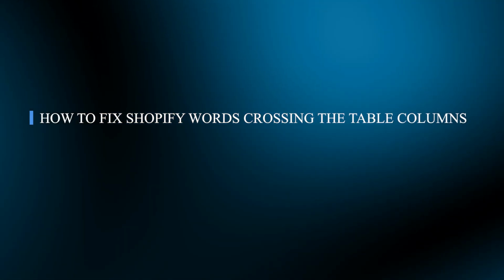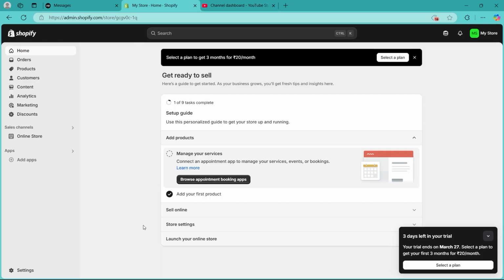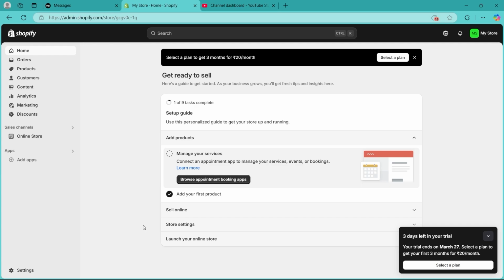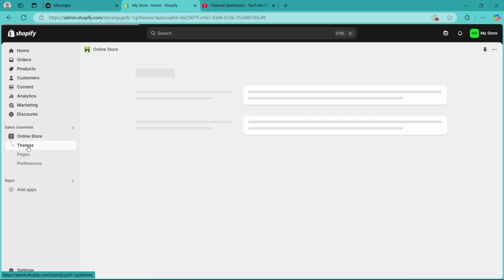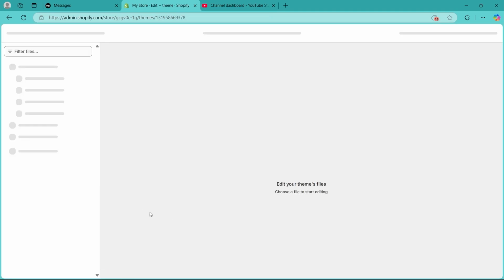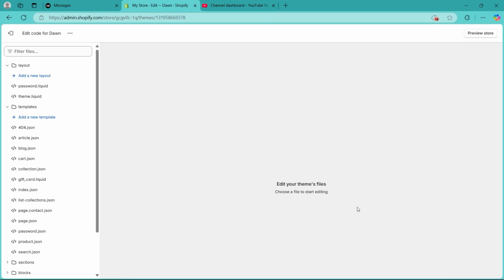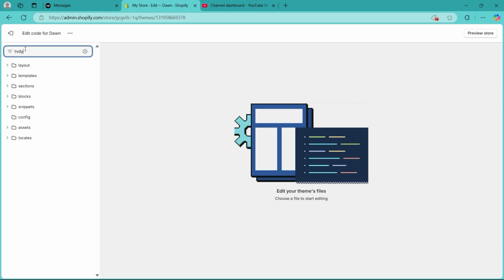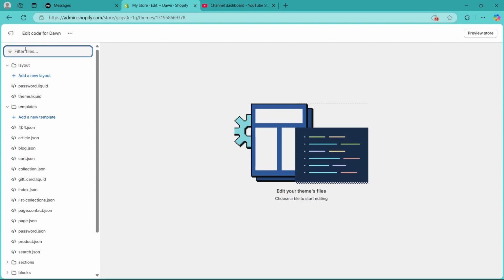How To Fix Shopify Words Crossing The Table Columns (SIMPLE & Easy Guide!)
Seeing words overflow or cross table columns on your Shopify store? Fix this by adjusting CSS styles such as `word-wrap`, `overflow`, and setting proper column widths. This guide walks you through adding responsive design rules to ensure clean, readable tables across all devices. Follow these steps to fix formatting issues easily.